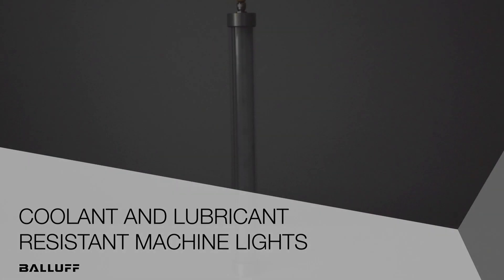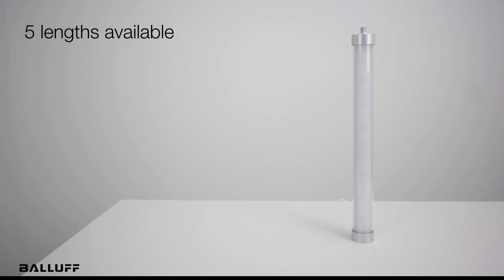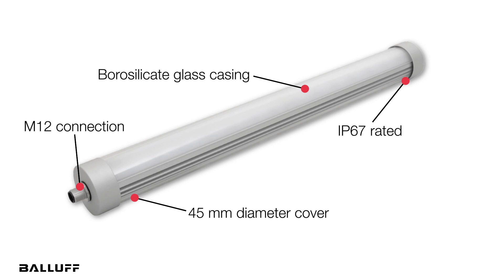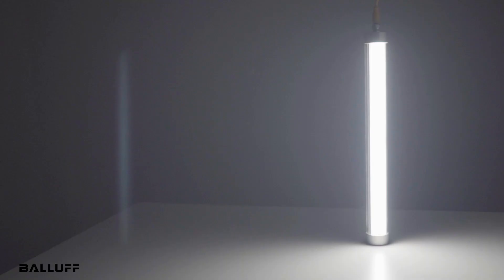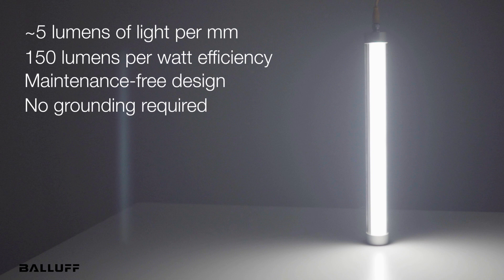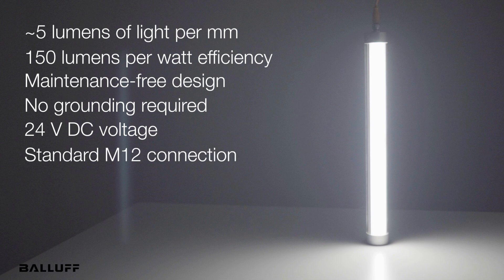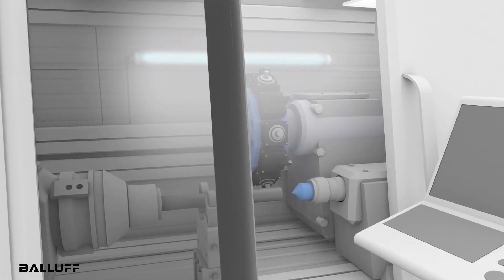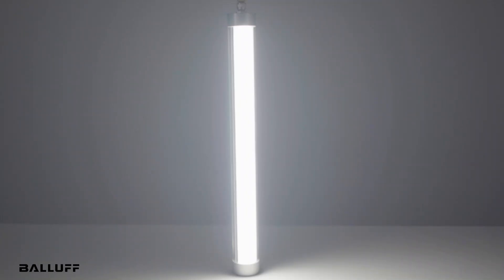BAE Tube LED Machine Lights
Using high efficiency LEDs with a diffusion housing, our new tube LED machine lights deliver the brightness of modern LEDs with a 5000 K color temperature while eliminating glare.

The portfolio includes includes 45 mm diameter lights in five different lengths, from 420 mm to 1200 mm.